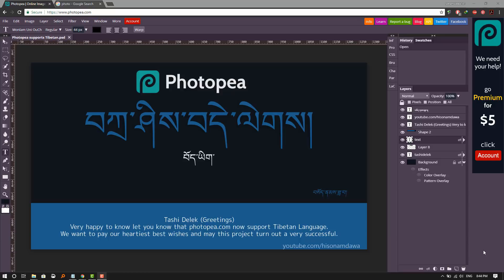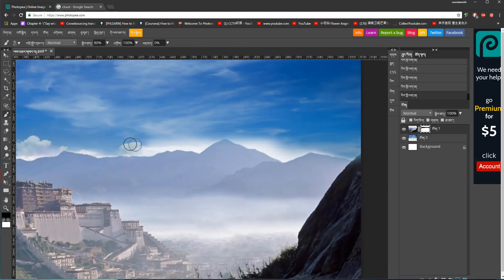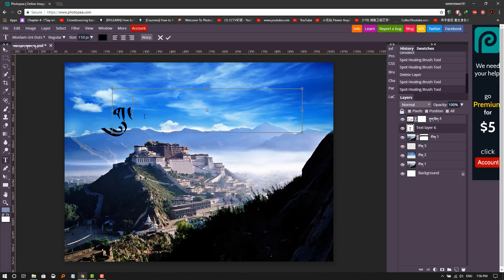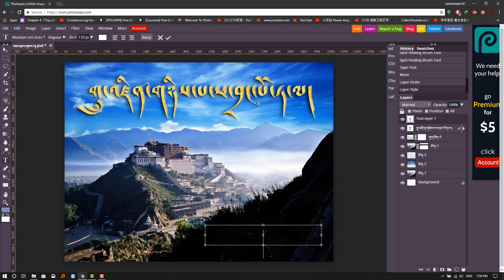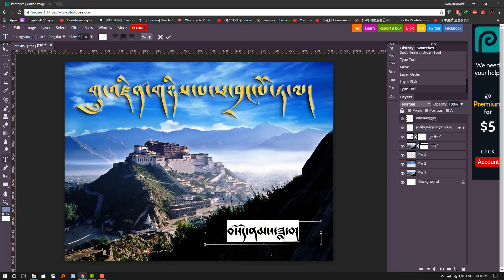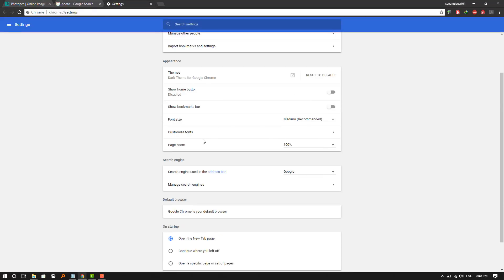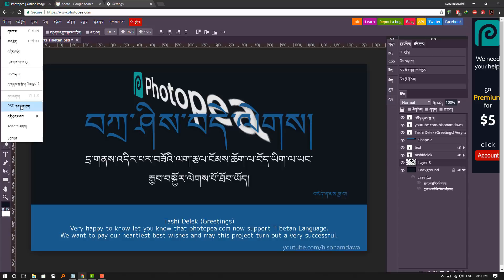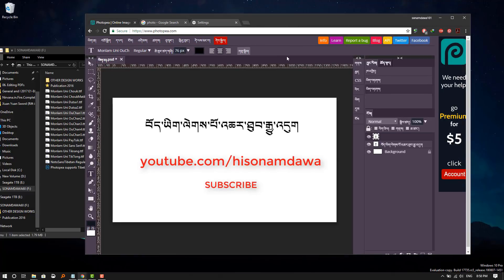Photopea.com Translated and Support Tibetan Script. བོད་སྒྱུར་ཟིན་པའི་ Photoshop གཉིས་པ།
Photoshop alternative webapp PhotoPea.com is now fully translated into Tibetan. Tibetan Script is well supported now.
It include 14 Tibetan Fonts.

Thank you Photopea.com

བདུན་ཕྲན་གཉིས་བཏང་ནས་བོད་སྒྱུར་ཆ་ཚང་བྱས་ཟིན་པའི་དྲ་ཐོག་དཔར་བཟོ་མཉེན་ཆས་Photopea 'འདིར་ངོ་སྤྲོད་དང། བོད་ཡིག་བཀོད་རྒྱུར་རྒྱབ་བསྐྱོར་ཆ་ཚང་ཐོབ་ཡོད། མཉེན་ཆས་འདིའི་ནང་བོད་ཡིག་ཡིག་བཅུ་བཞི་སྔོན་ཚུད་ནས་ཡོད།